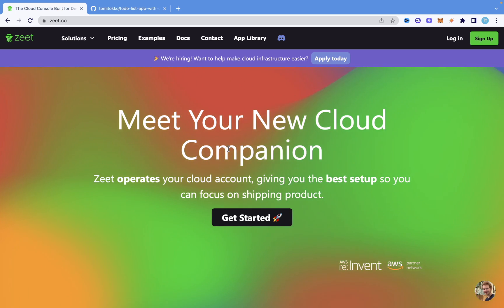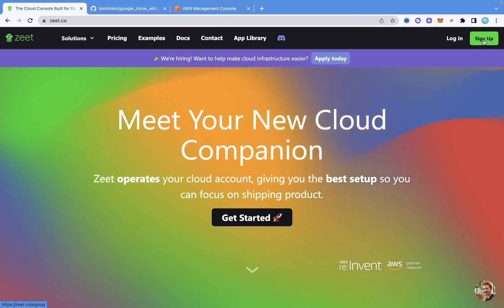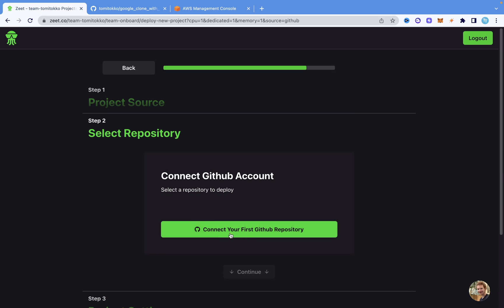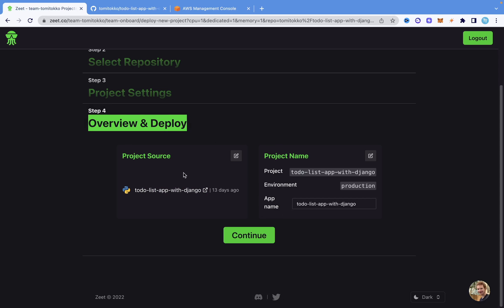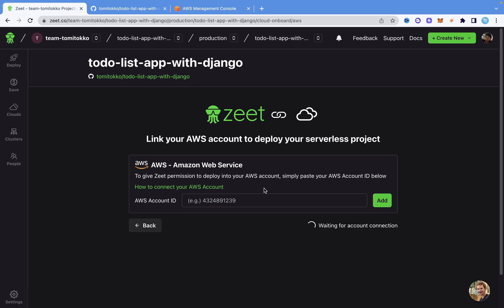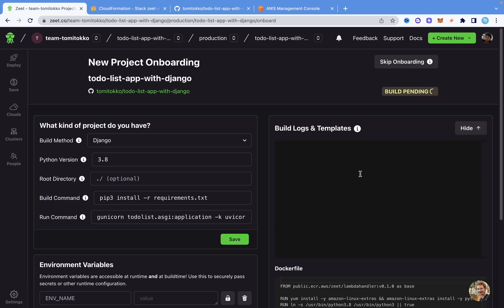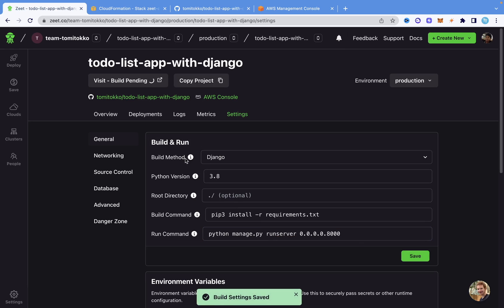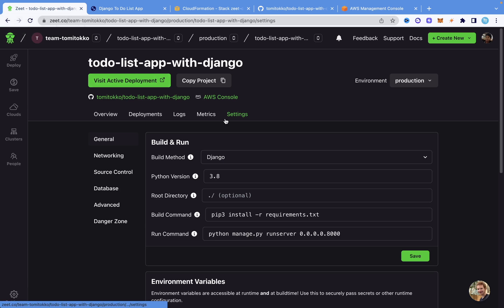How To Deploy A Django App To AWS In 5 Minutes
This video will show you how to deploy a django application to the web.